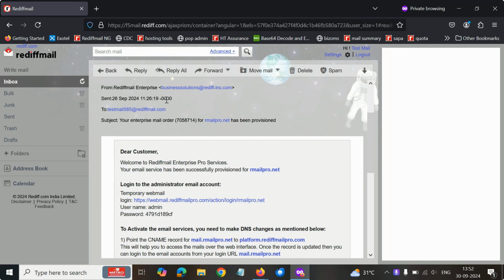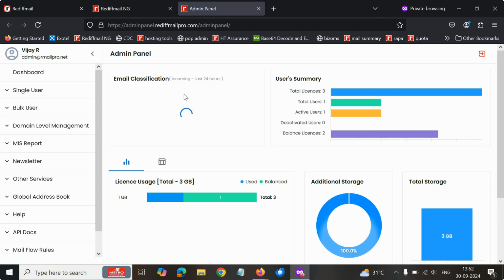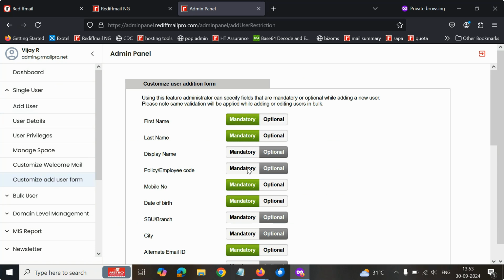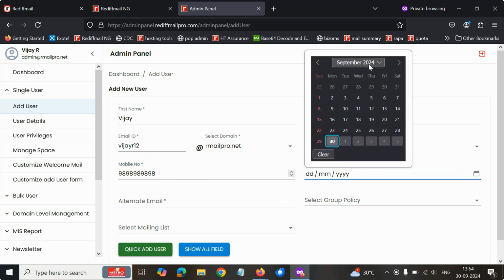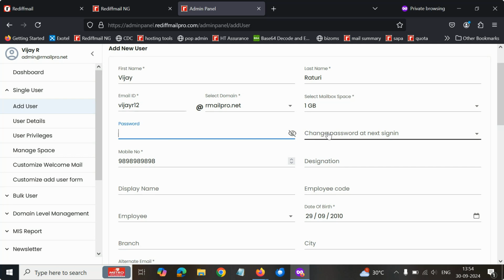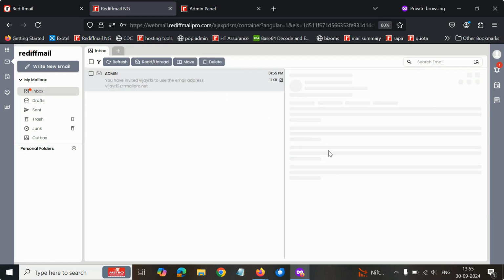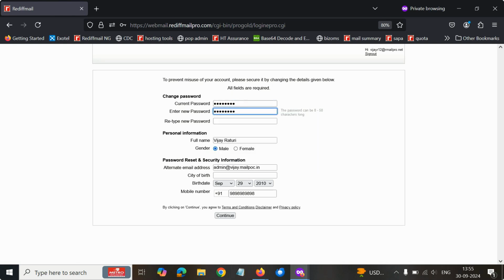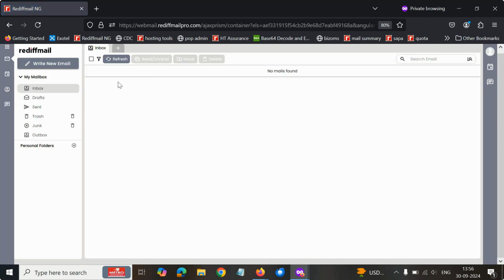Rediffmail For Work How to add single user email address in new admin panel